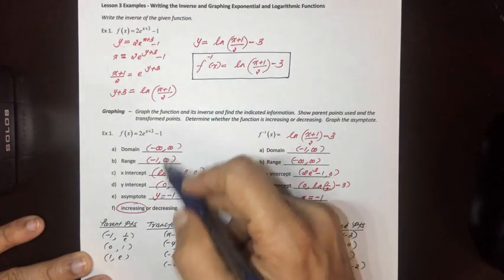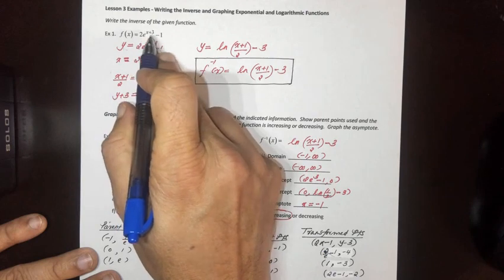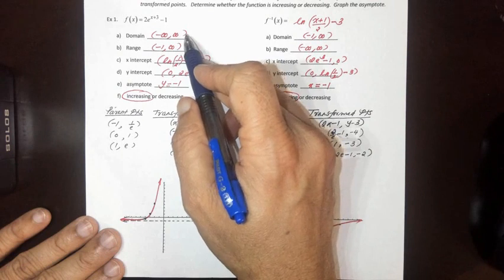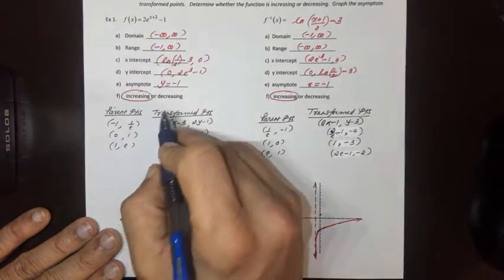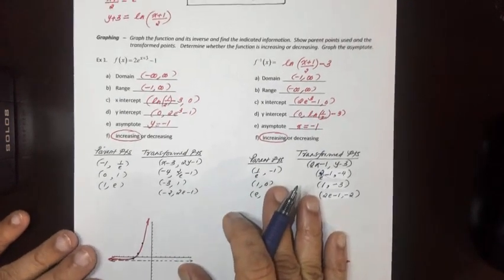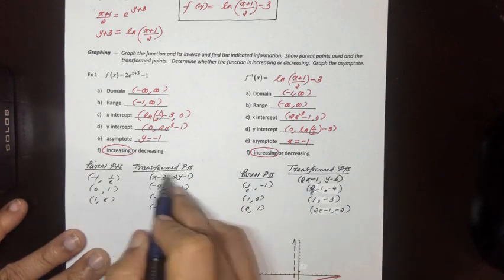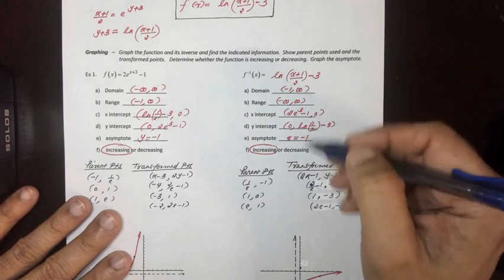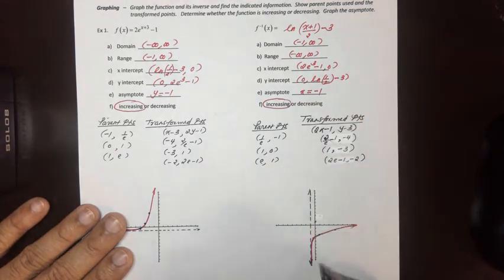Writing the Inverse and Graphing Logarithmic Functions 1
The lesson explains how to write the inverse of an Exponential function and to create a set of transformed point from the parent points by using the formula (x,y) changes to (1/bx+c. ay+d)